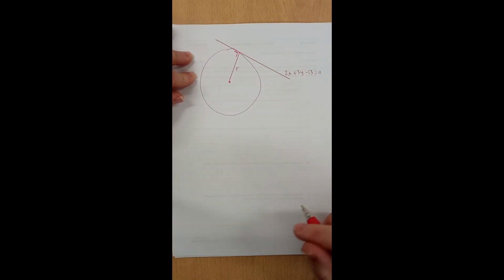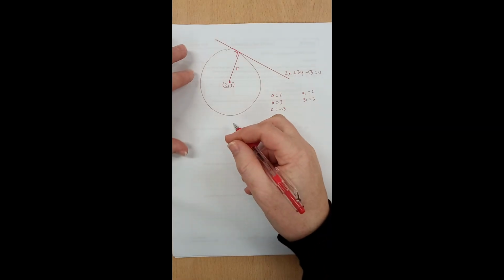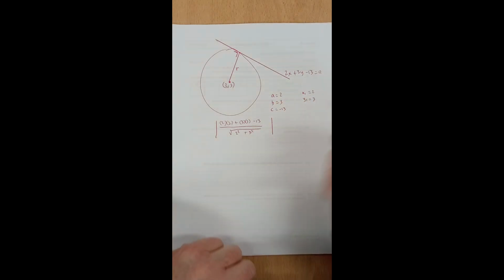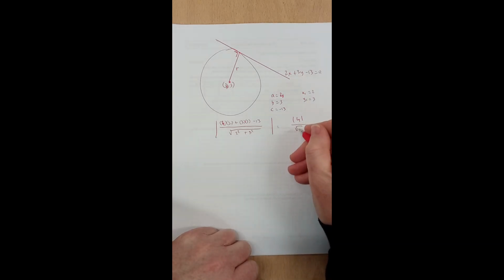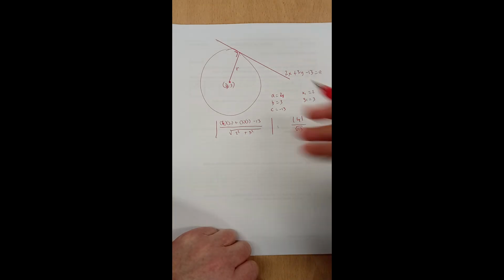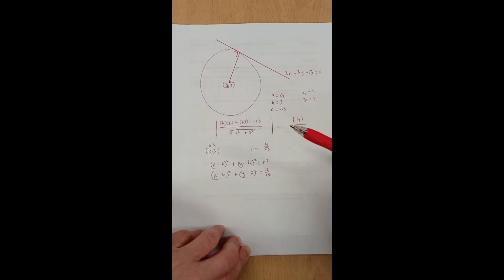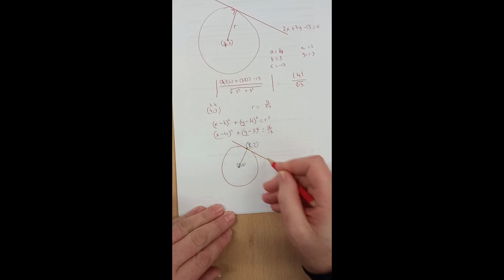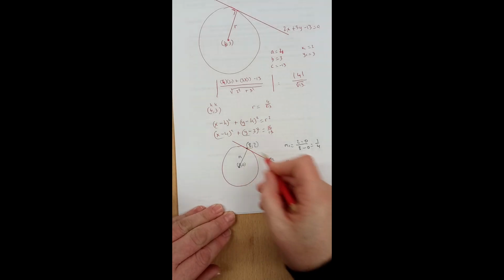Basic circle with centre (0,0) and tangent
using perpendicular distance and slopes